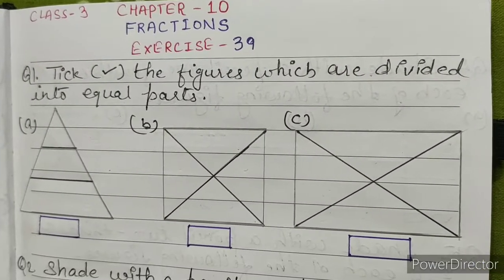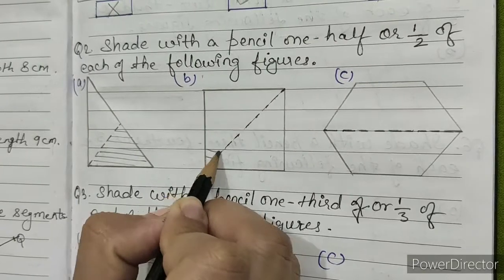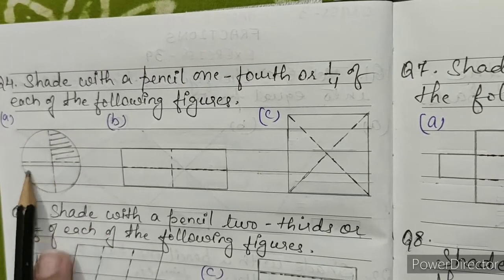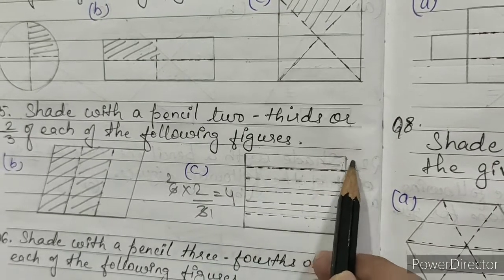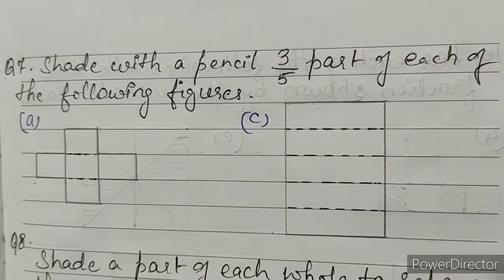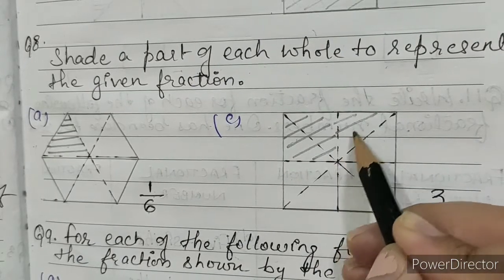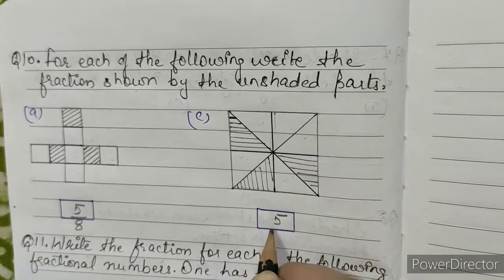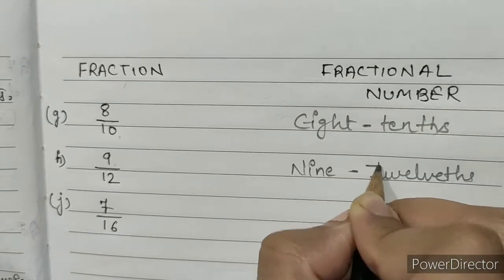CBSE | Class 3 | Mathematics | Chapter-10 | Fractions | Exercise 39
Facebook page:shweta Kalkar mathematics teacher